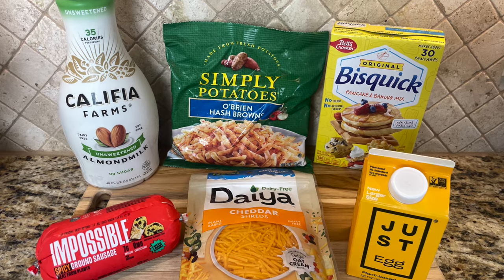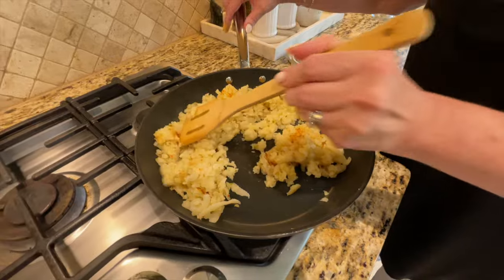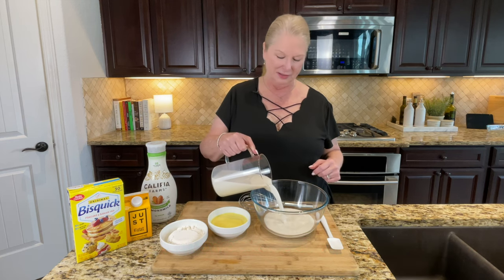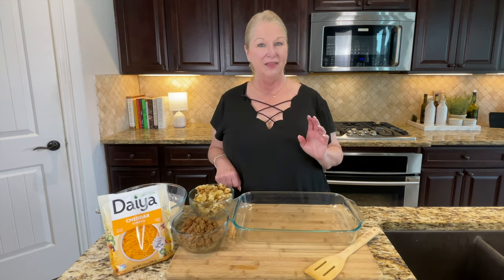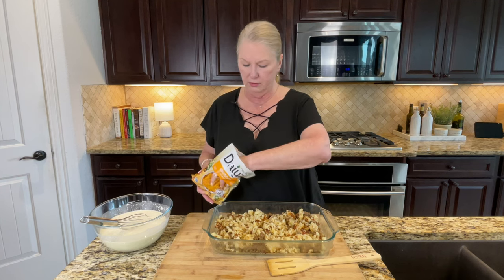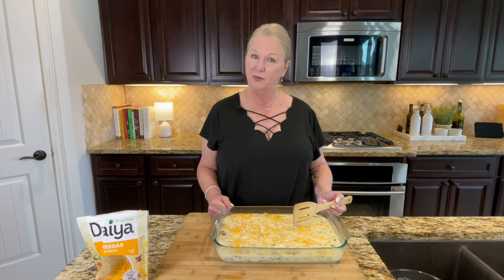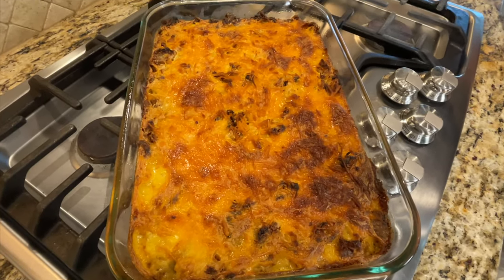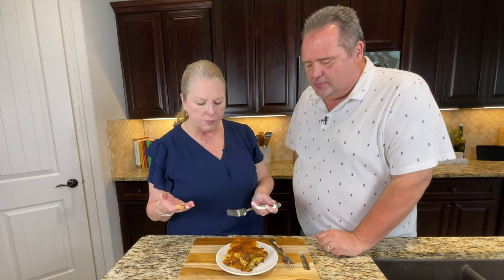Open Your Eyes For A Great Breakfast! Tastes GREAT!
Start your morning right with this super easy to make plant-based breakfast casserole!  Sure to please your whole family, even those picky eaters.  This one will take you back to simpler times while still providing you with all plant-based food.  And be sure to check out the links to the great products used in this video below.

Plant-Based Breakfast Casserole

Ingredients:
-  1 X ounce roll of Impossible breakfast sausage, or other plant-based breakfast sausage
-  1 bag of frozen O'Brien hash brown potatoes
-  2 cups shredded plant-based cheddar cheese
-  1 cup original Bisquick baking mix
-  3 cups plant-based milk
-  12 tablespoons of Just Egg plant-based egg replacer

Instructions:
-  spray a 9 inch by 13 inch casserole dish
-  brown the breakfast sausage, drain, and set aside
-  brown the O'Brien potatoes and set aside
-  in a medium mixing bowl, stir together the Just Egg, milk, Bisquick, and pepper until well blended
-  begin by layering the cooked sausage, potatoes, and 1 1/2 cups of the cheese in the prepared baking dish
-  pour the liquid mixture evenly over the sausage, potatoes, and cheese to cover well
-  cover with foil and let cool in the refrigerator for 6-8 hours or overnight but no more than 24 hours
-  sprinkle the remaining cheese over the top
-  bake for at approximately 50-60 minutes, or until the casserole is light brown around the corners and the cheese is melted
-  remove from the oven and let rest for 10 minutes

Optional:
-  Can add chopped onions, silced mushrooms, or any vegetable you prefer
-  Serve with salsa or hot sauce of choice

GREAT PRODUCTS USED IN THIS VIDEO:
- Impossible Meat Breakfast Sausage
- Just Egg
- O'Brien Potatoes
- Daiya cheddar-style cheese shreds
- Calafia Farms Unsweetened Plant Milk
- Avocado Oil Spray

These are some of our FAVORITE things we can't live without!:

- KitchenAid food processor
- KitchenAid mini food processor
- Nutri Ninja Auto-iQ Blender
- Mueller cleaver knife
- casaWare ceramic cookie sheet
- All-Clad cookware